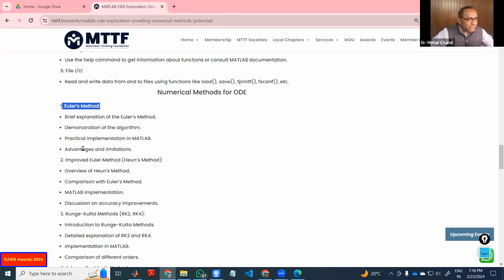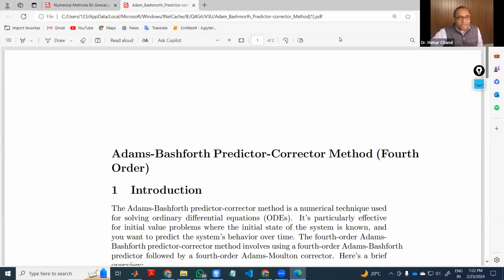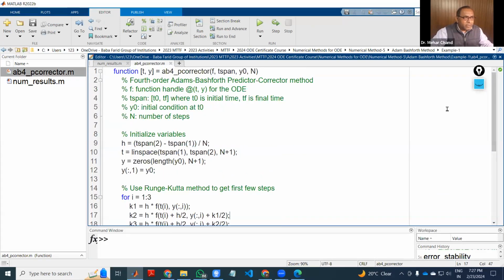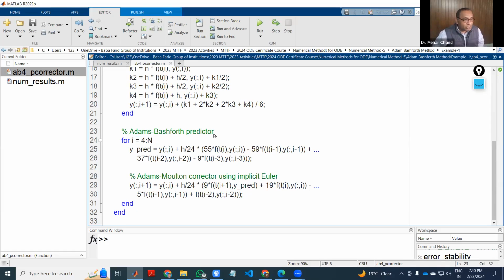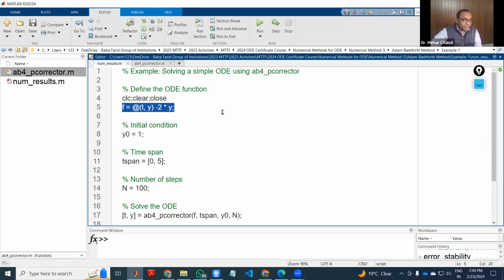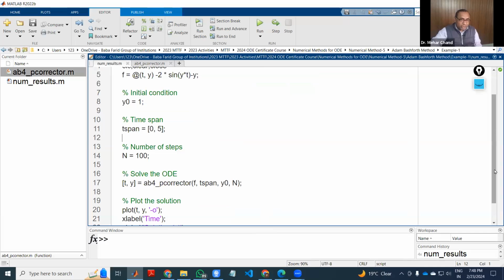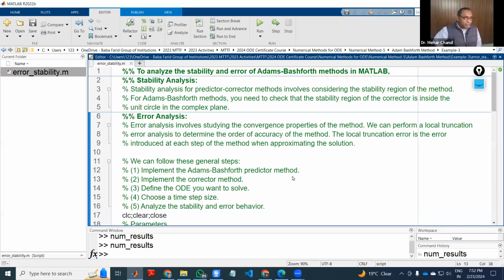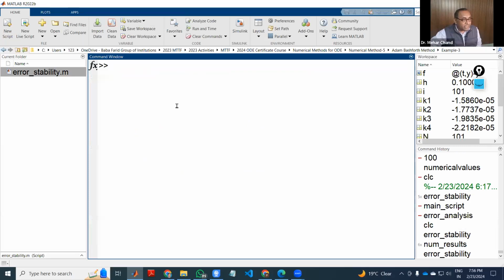Lecture- 15: Adams Bashforth Methods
Title: Adams Bashforth Methods